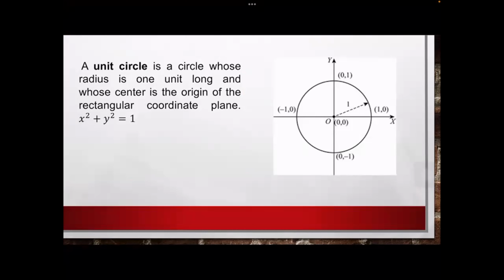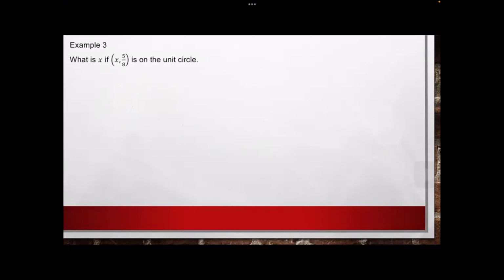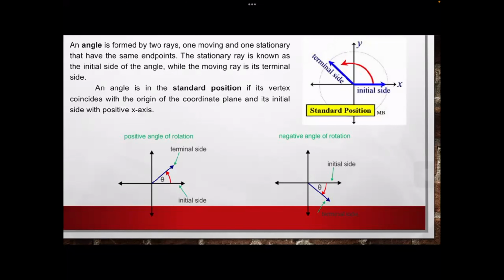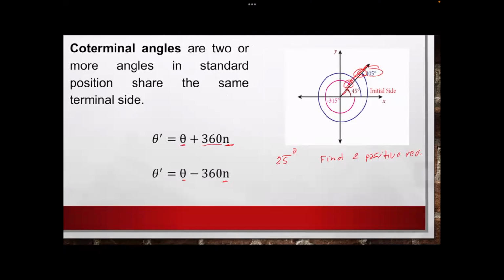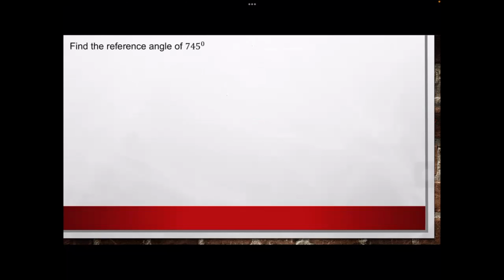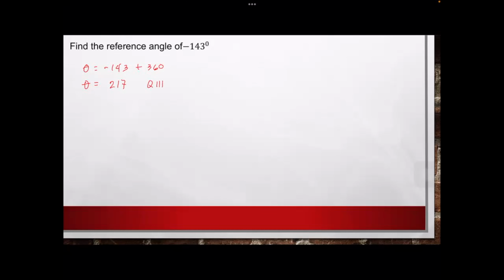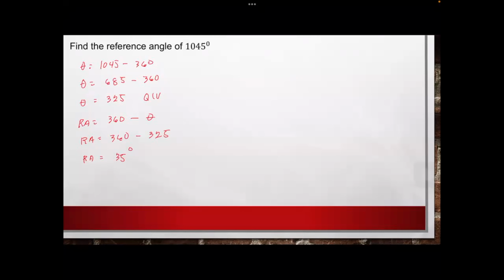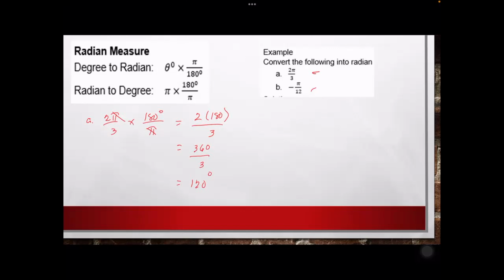Unit Circle, Angles and Radian Measures | SirJMathWorld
If GENEROUS ka, pwede ka mag send ng ANY amount sa aking GCASH 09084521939 Thank You!!!